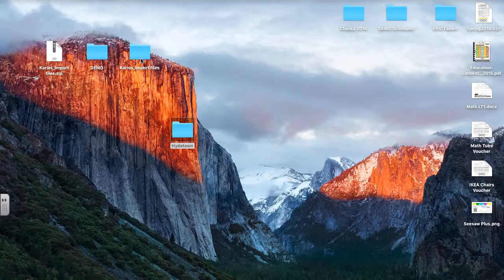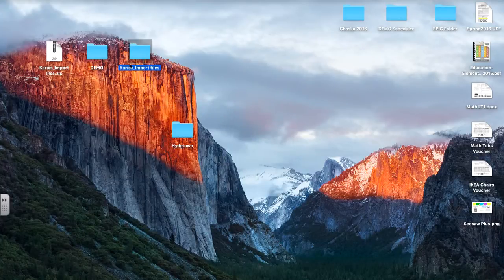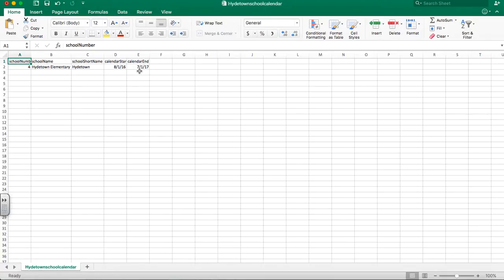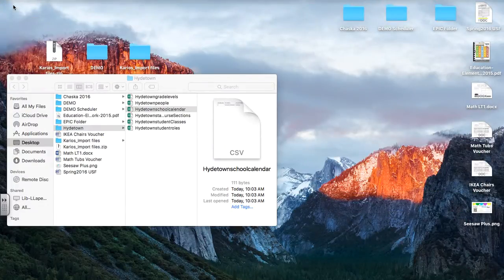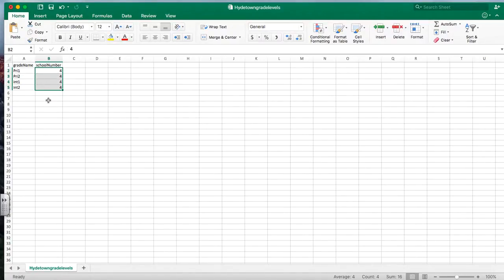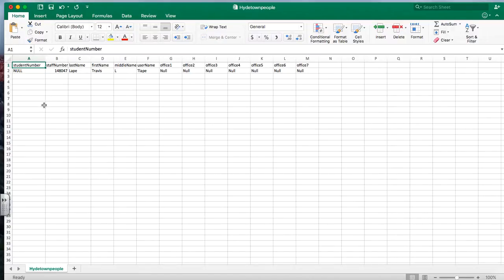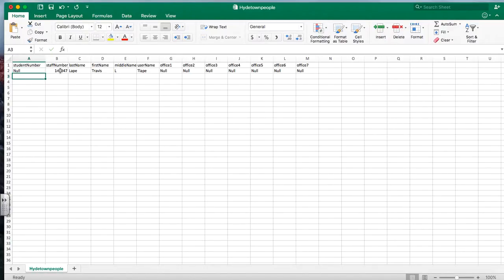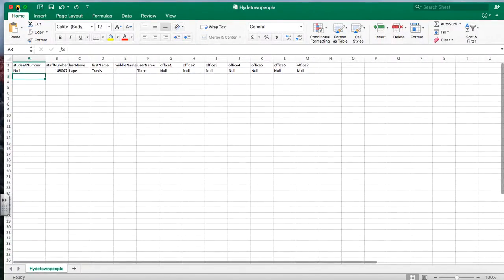Calendar, People, Grades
How to get the file information imported for School Calendar, People, and Grades File